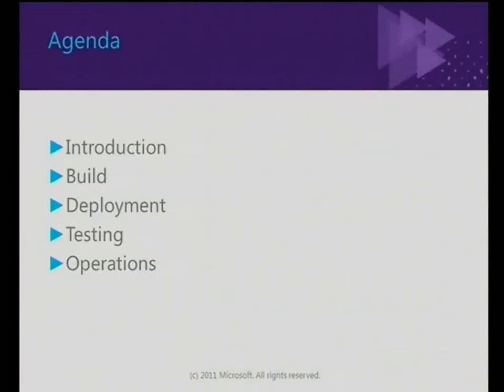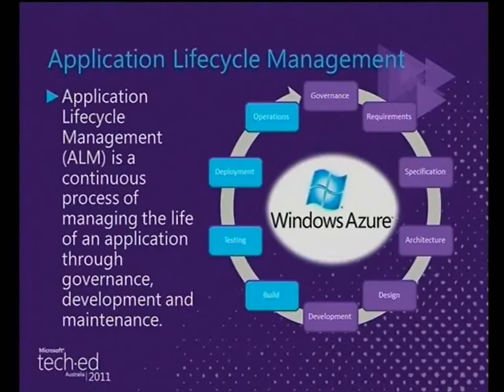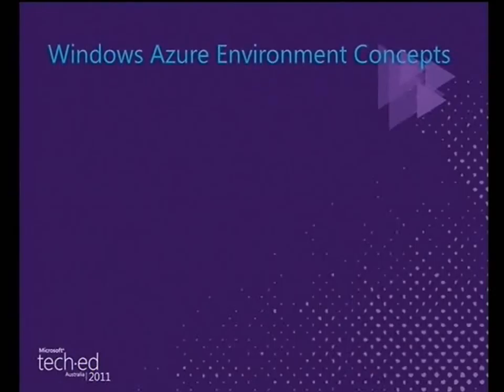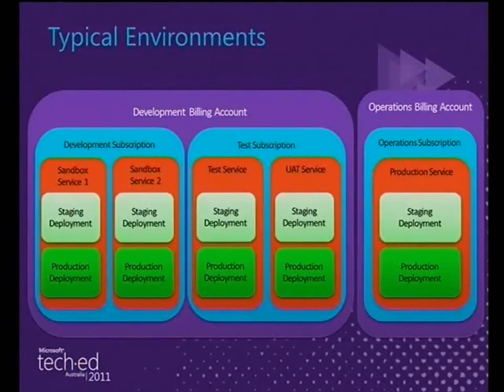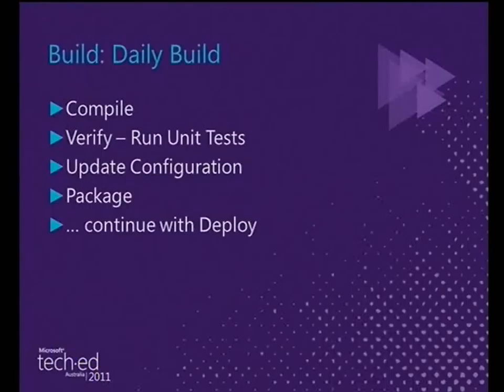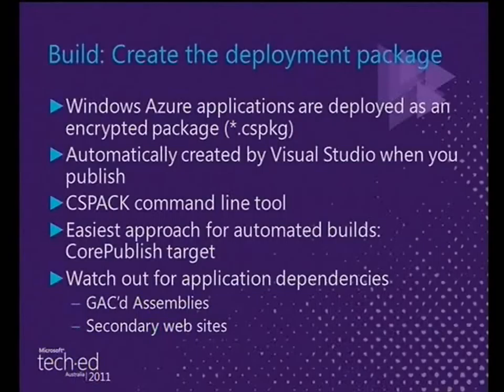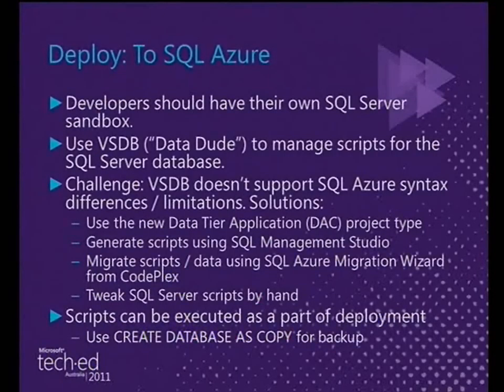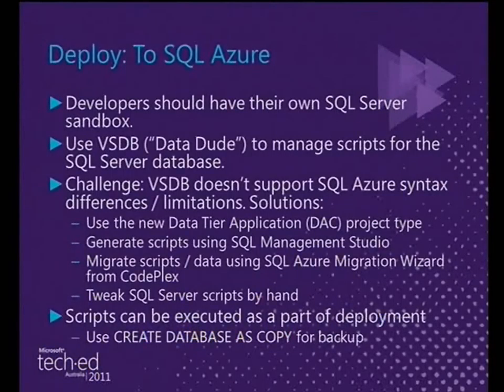Tech·Ed Australia 2011 Application Lifecycle Management for Windows Azure projects